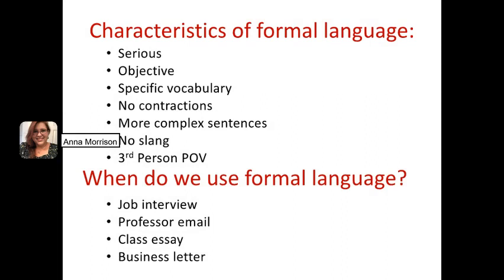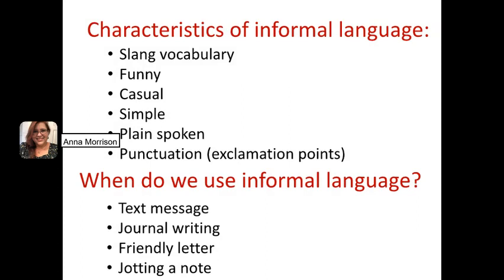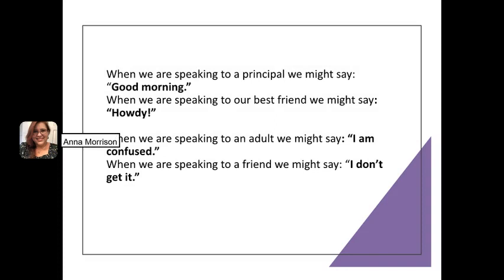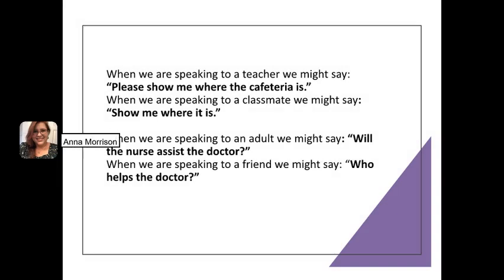Formal vs Informal Language (Prof. Morrison)